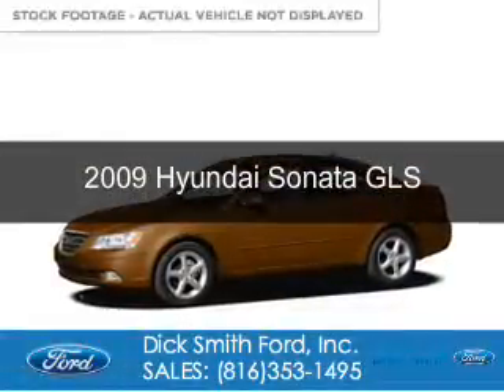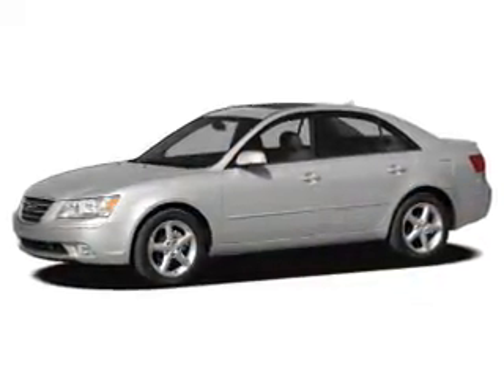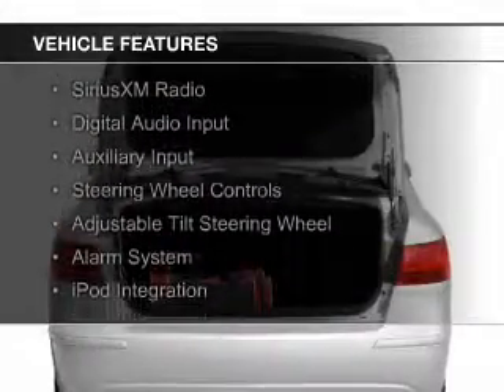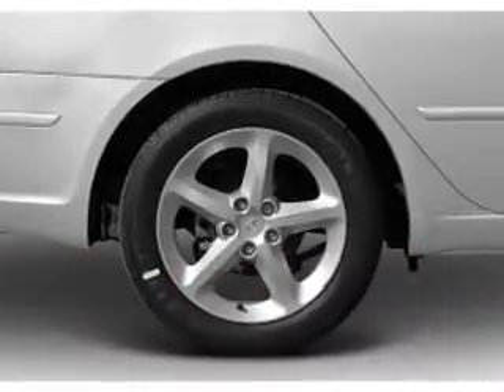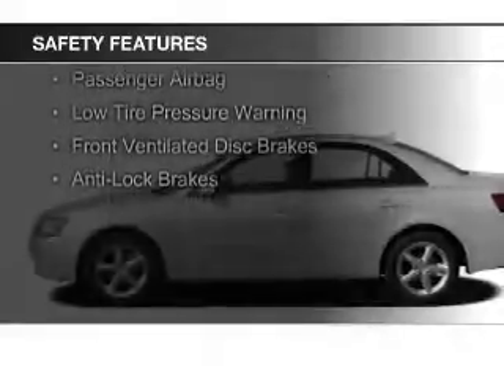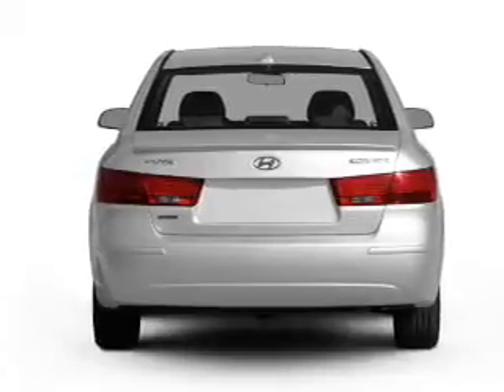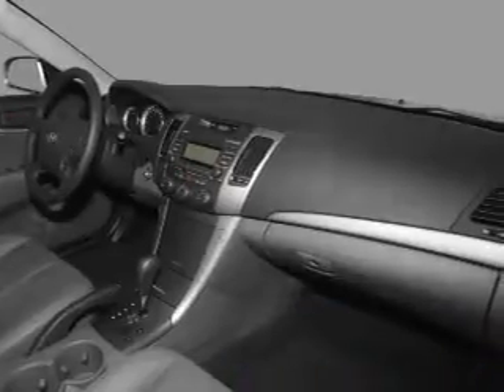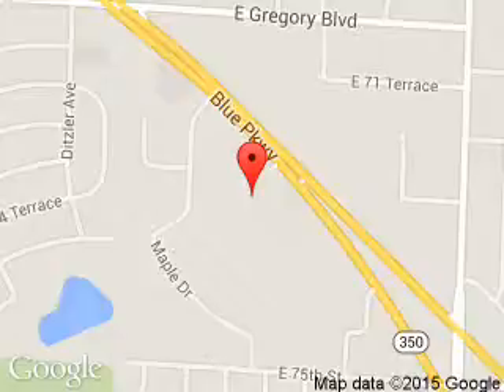2009 Hyundai Sonata - Raytown MO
Phone:
Year: 2009
Make: Hyundai
Model: Sonata
Trim: GLS
Engine: 2.4 liter inline 4 cylinder 16 valve
Transmission: 5-Speed Automatic
Color: Cocoa Metallic
Mileage: 92223
Address:
9505 East Hwy 350